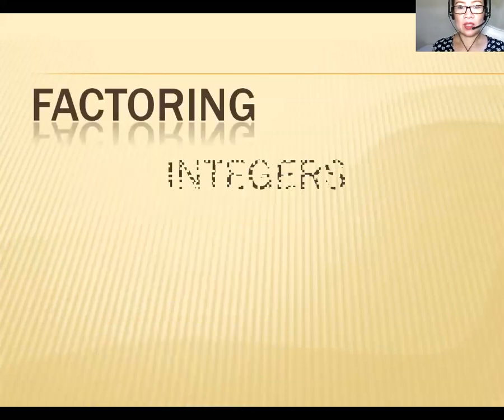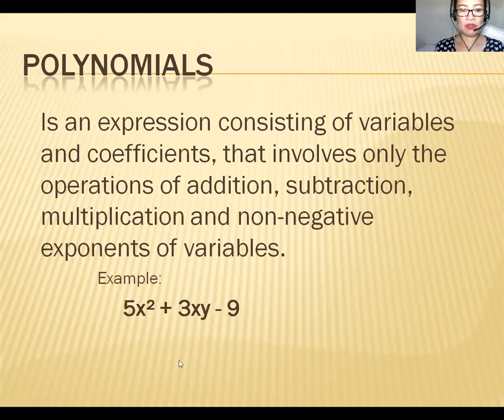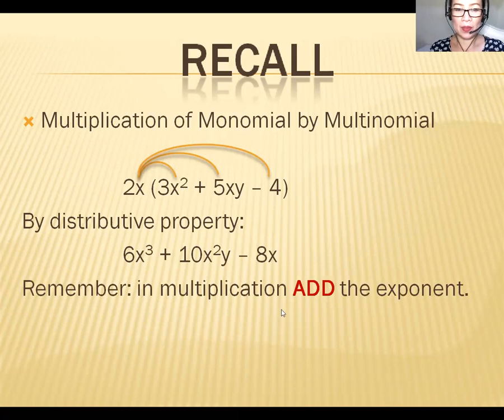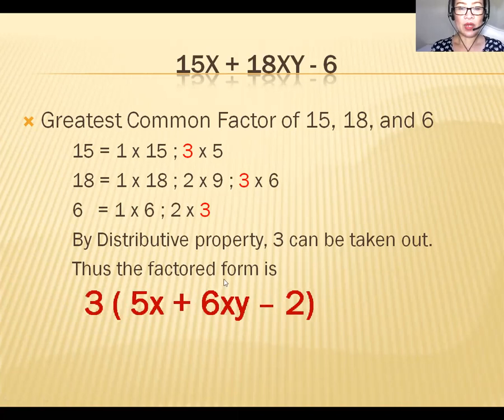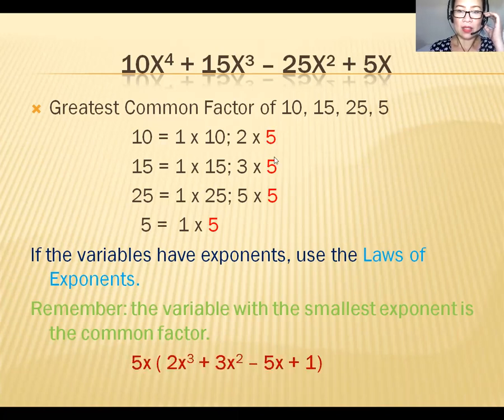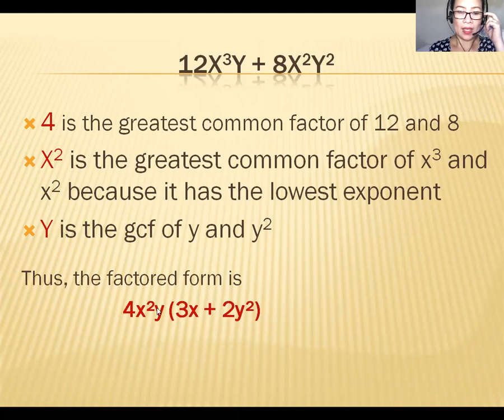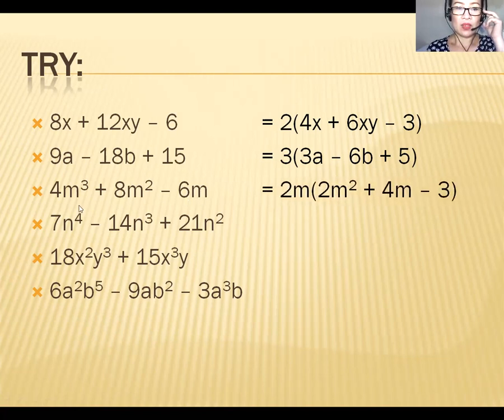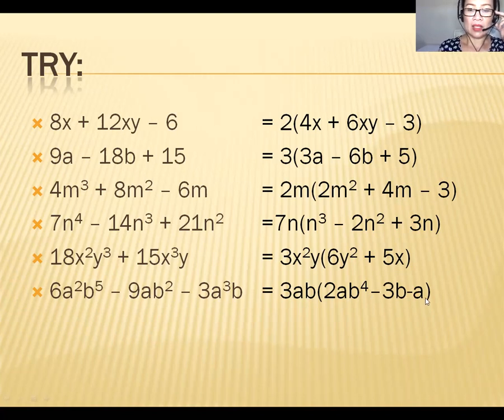Factoring Integers and Polynomials part1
This will help you with your lesson in Algebra about factoring.